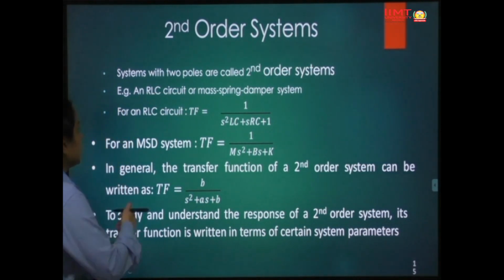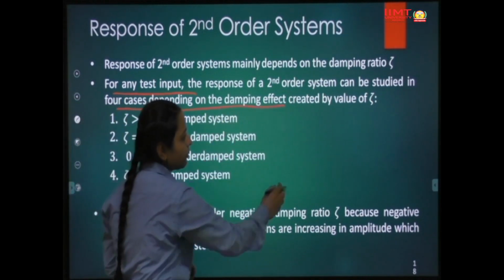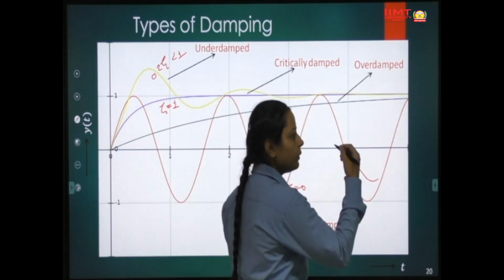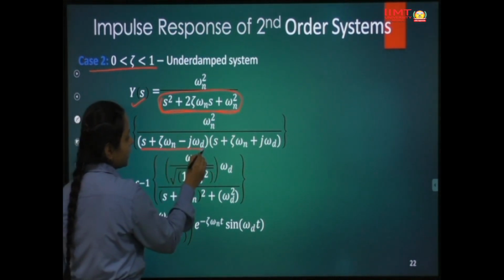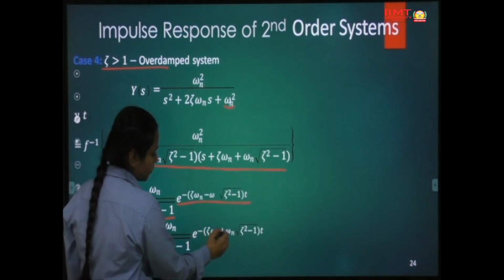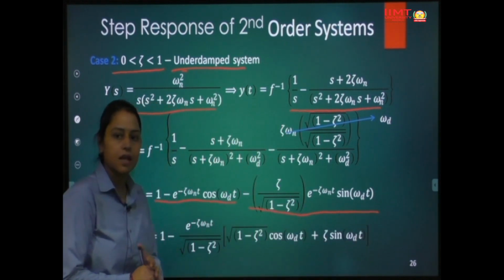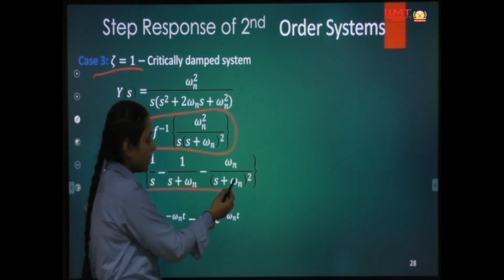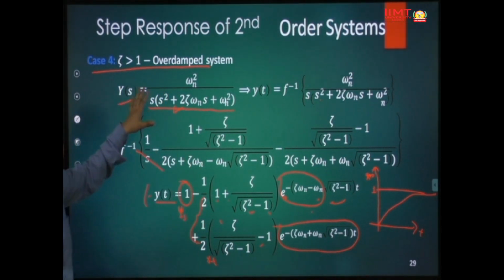Shivani Garg | Control System |Time Response Analysis of System 2nd Order System | EE |e- Content